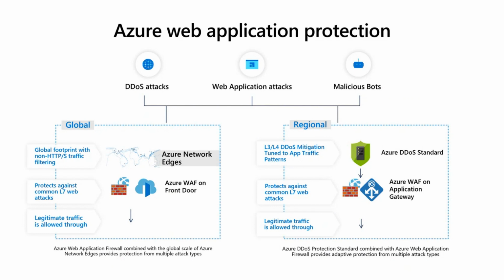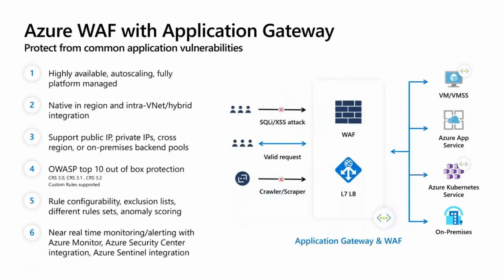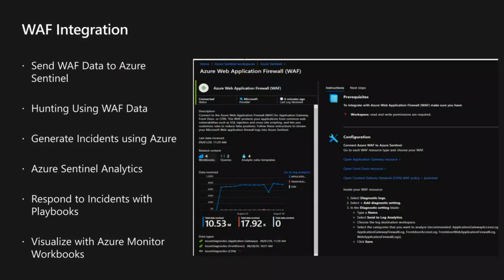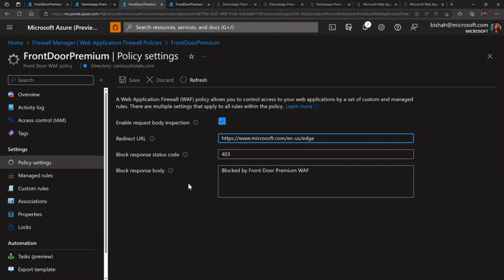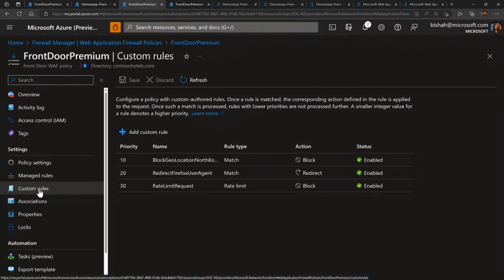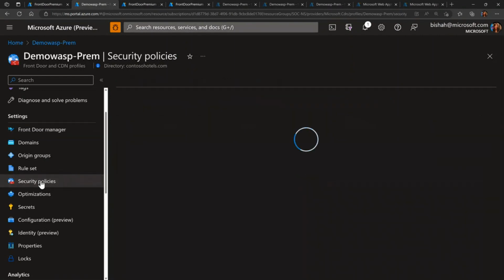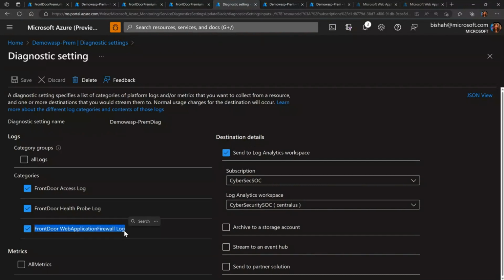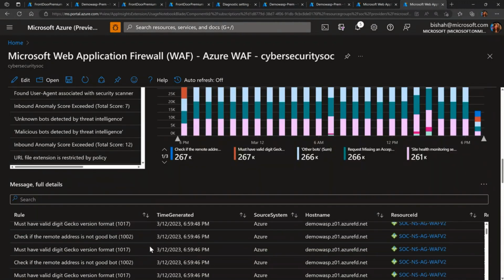Use Azure WAF Policies to Protect Your Web Applications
Learn how to protect your applications from common OWASP attacks with cloud-native Azure Web Application Firewall. Explore how to deploy the service in minutes to get complete visibility into your environment and block malicious attacks with managed rule sets.